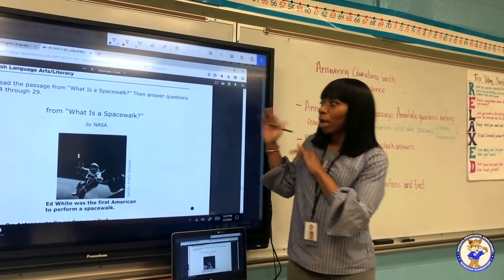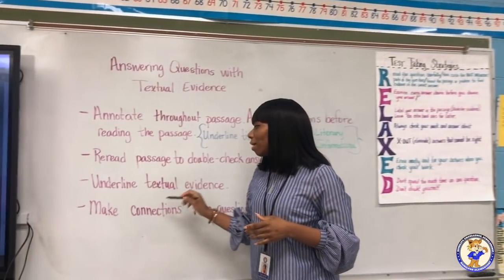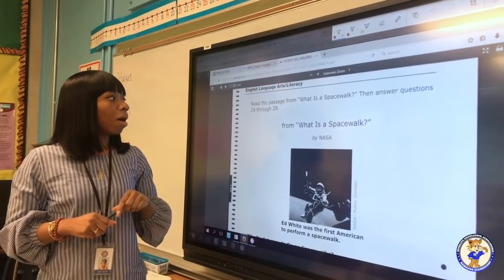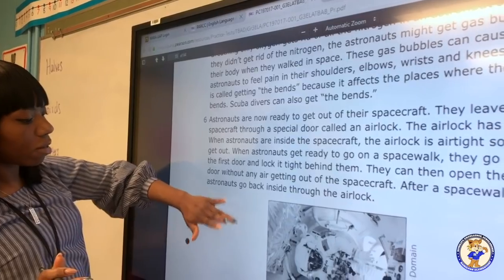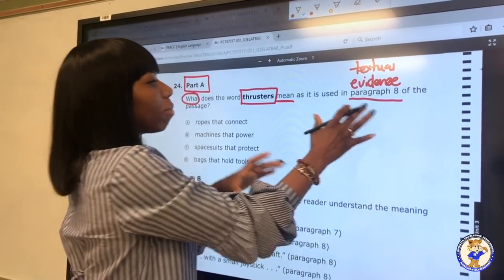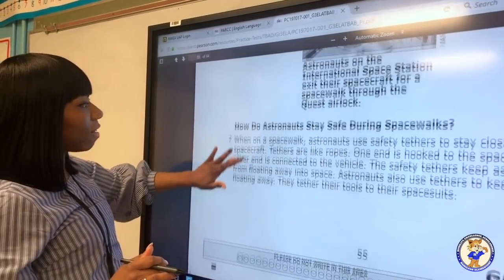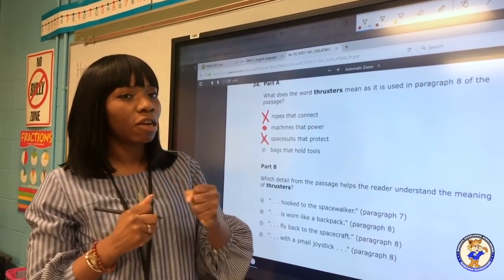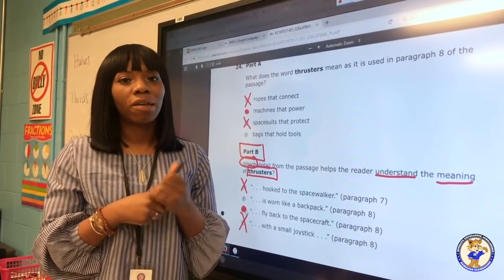TEST TAKING STRATEGIES - 3rd Grade Lesson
Ms. Littlefield talks about test taking strategies.